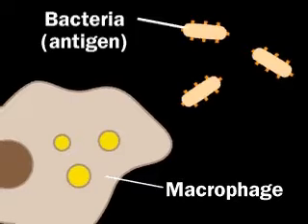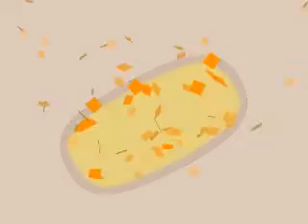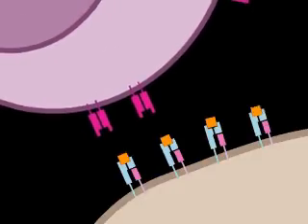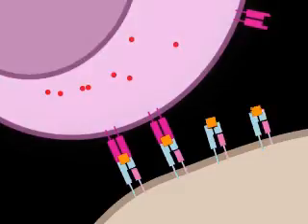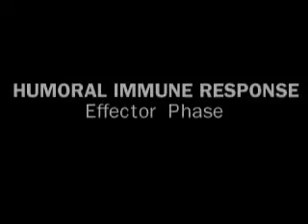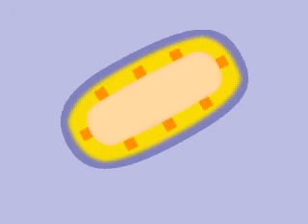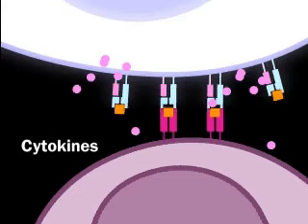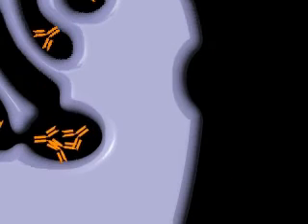Hummaral Immune response